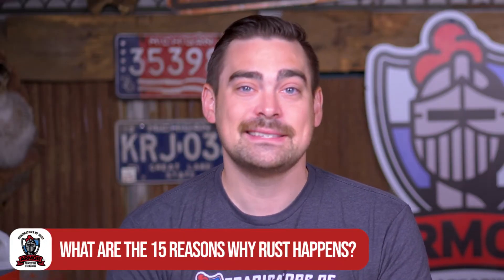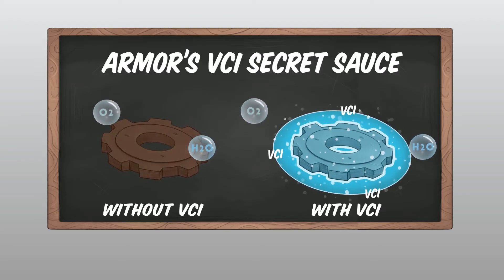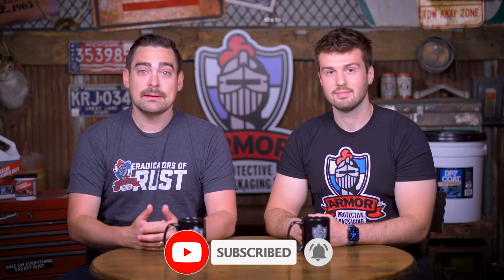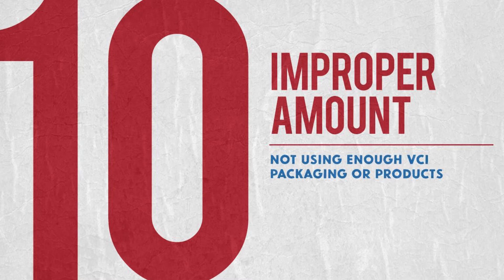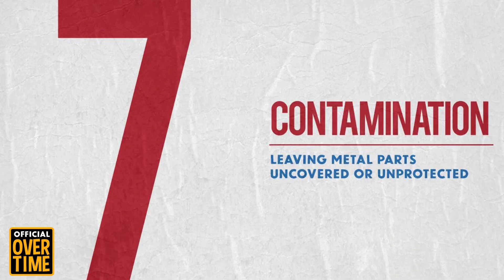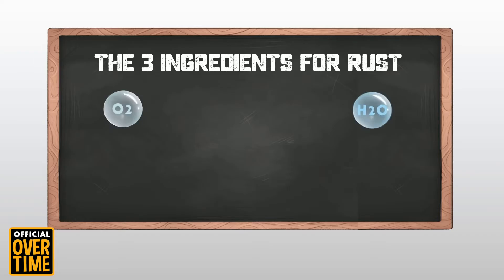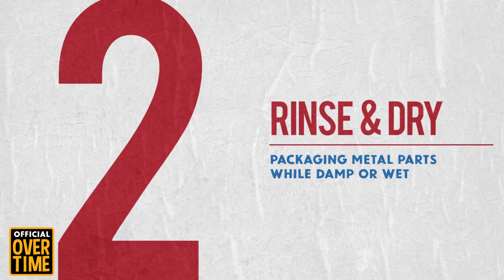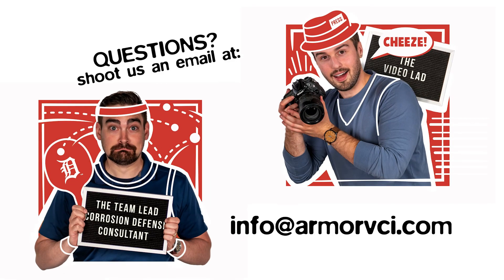Why Does Rust Happen? 15 Reasons!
This is Arrusted Development, a Youtube series created by Armor Protective Packaging! In each episode, we'll be covering how to prevent rust and how to remove rust in a clean, safe, and easy way using VCI (Vapor Corrosion Inhibitors). We give these guys two minutes to chat, and the result is FAST talking FACT talking about rust.

We’re ERADICATORS OF RUST and we do whatever we can to take the work out of your workday. The ARMOR team takes the business of rust prevention and rust removal very seriously and we apply that same commitment to the ‘business’ of fun.